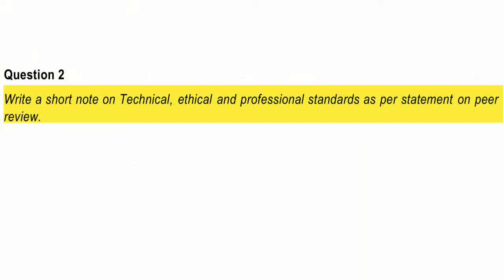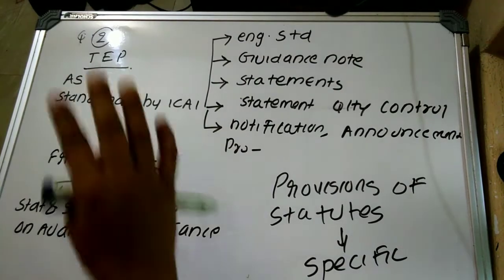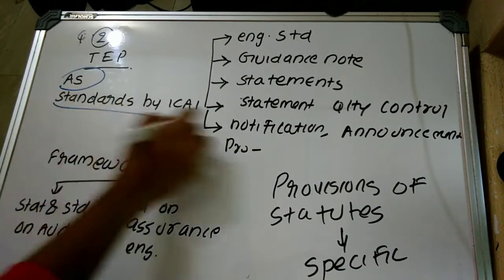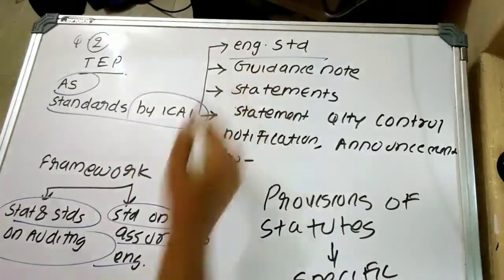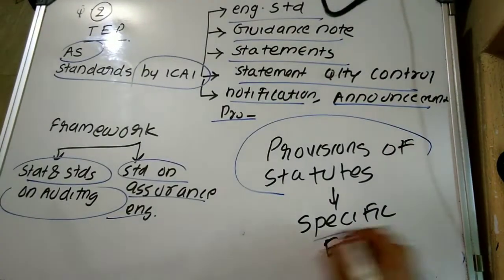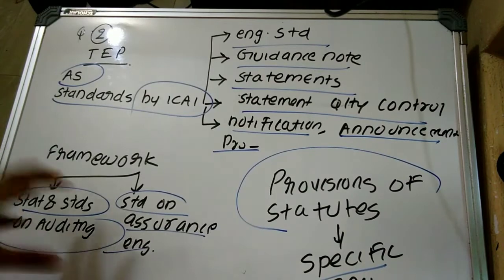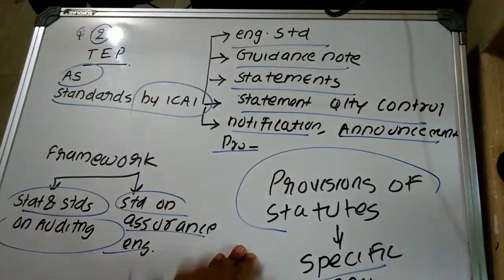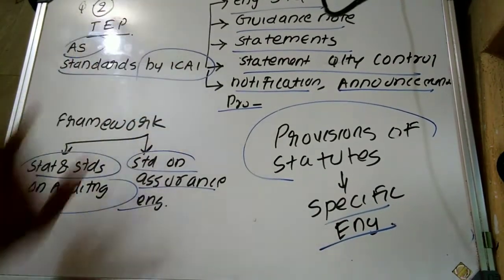PEER REVIEW Practice Manual Question discussion- CA Final Advanced Auditing and Professional Ethics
PEER REVIEW Practice Manual Question discussion- Question 2- CA Final Advanced Auditing and Professional Ethics
Question 2
Write a short note on Technical, ethical and professional standards as per statement on peer
review.